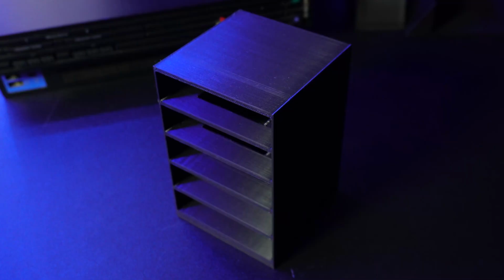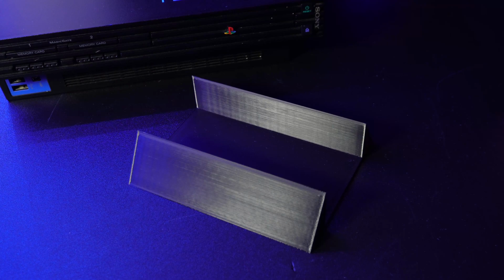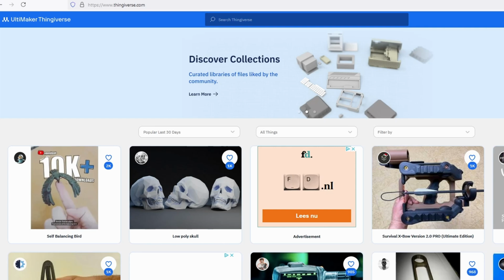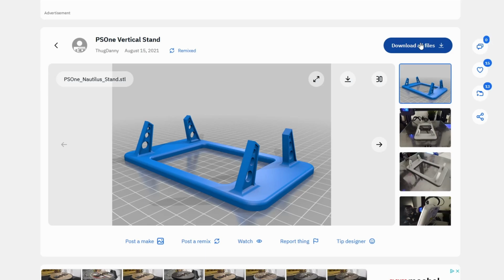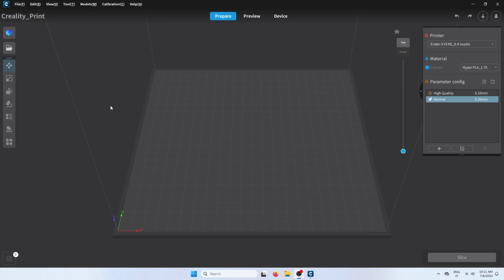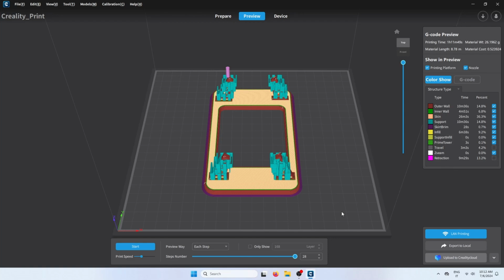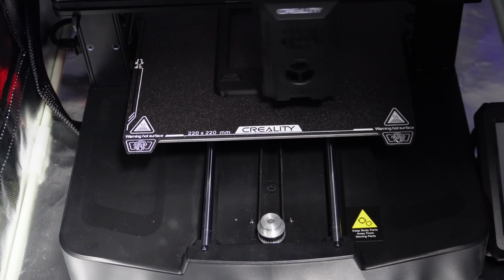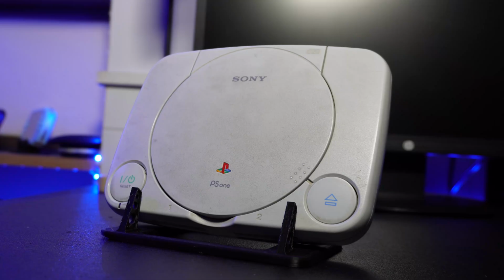3D PRINTED DIY RETRO CONSOLE ACCESSORIES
The modern 3D printers are easy to use and affordable. In this video, we will see how to print accessories for retro consoles, starting from finding free 3D models to the complete printing of an accessory with my Creality Ender 3 V3 KE.

00:00 Intro
00:30 Examples of printed accessories
00:57 My Creality Ender 3 V3 KE
01:15 Finding free 3D models
02:04 Printing with Creality Print
02:42 The printing result
02:52 Conclusion